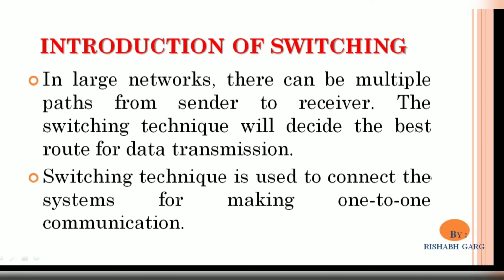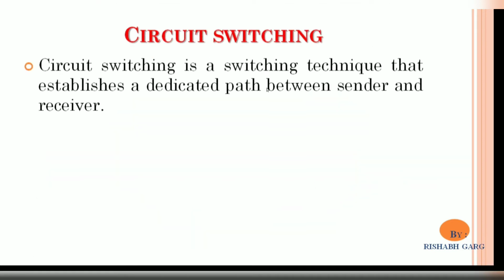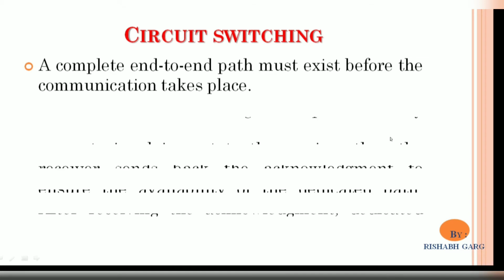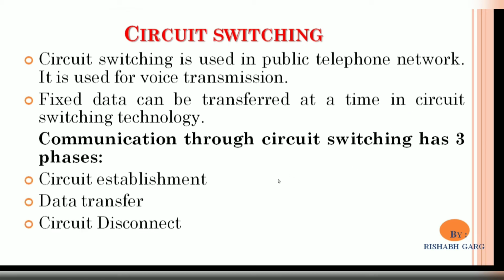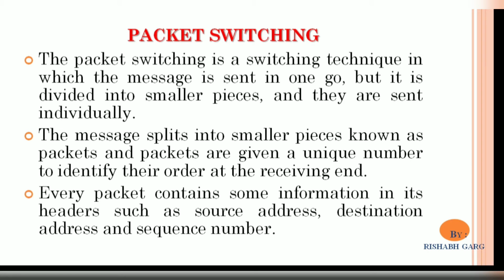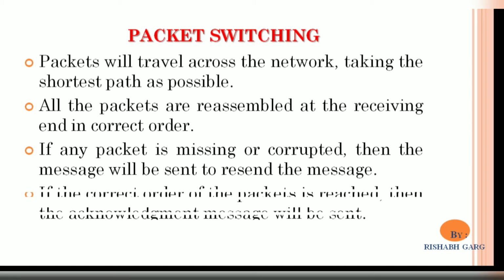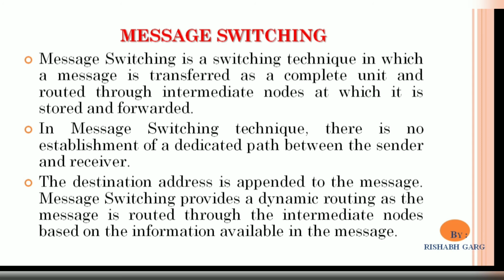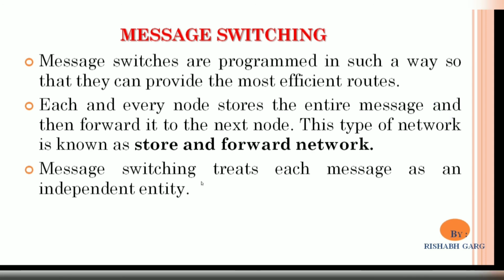Switching Techniques| CBSE | class 12| Part - 3| Rishabh Garg| The Code execute